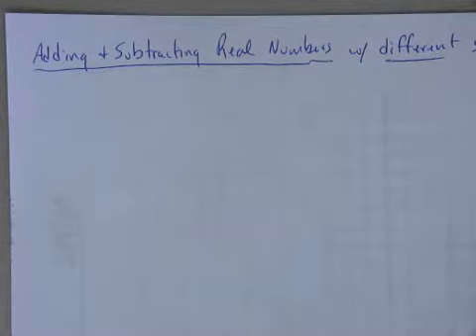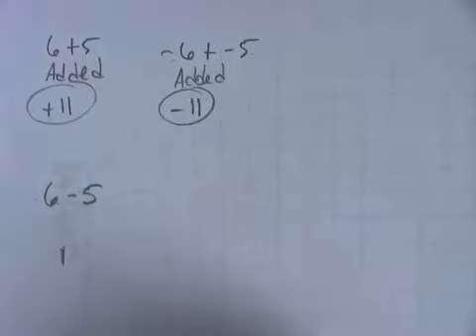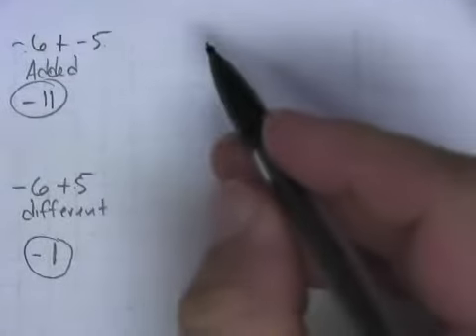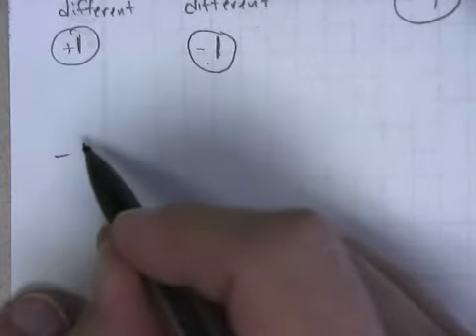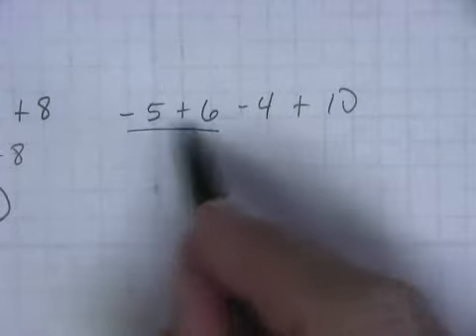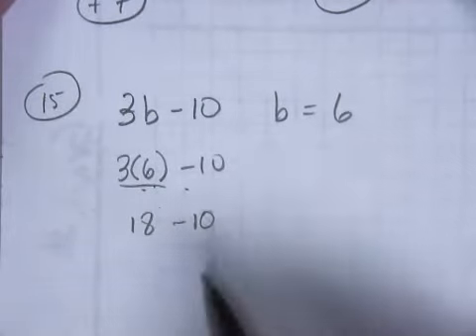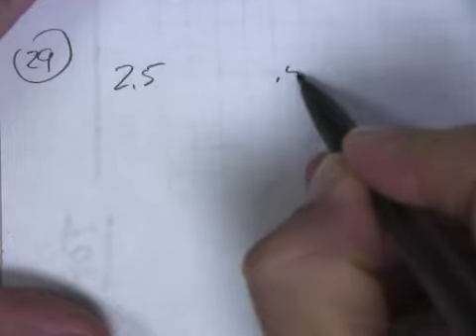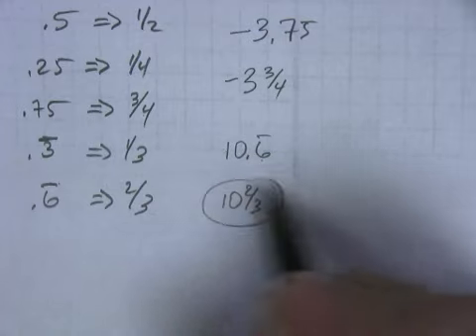Lesson #7 Video Adding & Subtracting Real Numbers with DIFFERENT signs